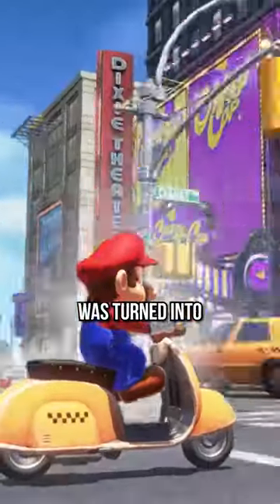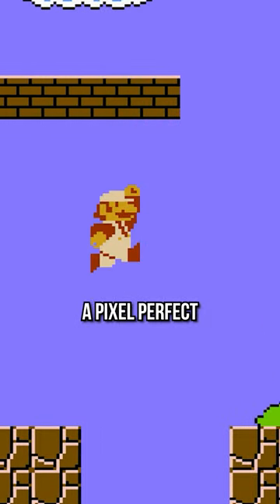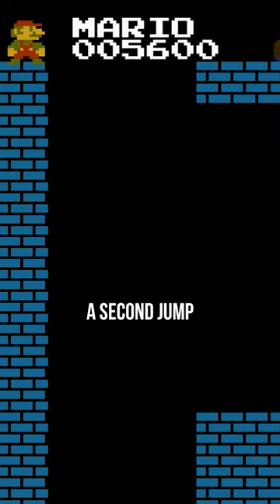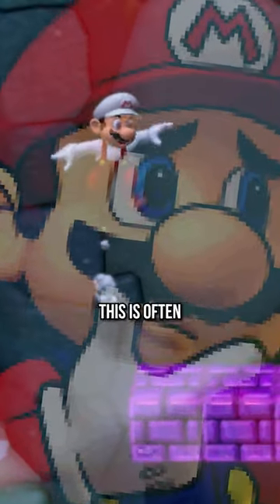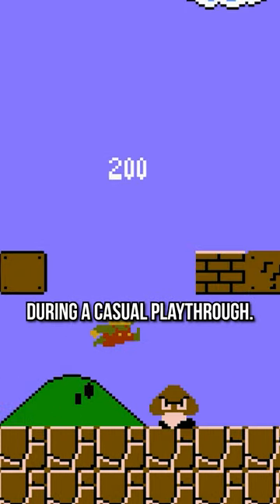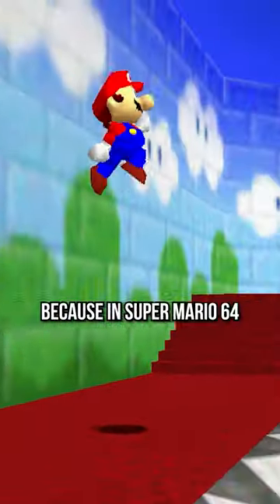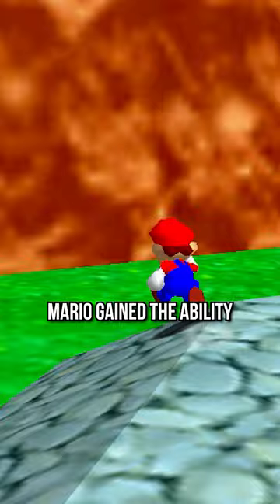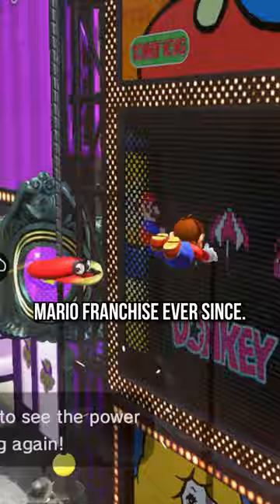This Super Mario ability was actually a glitch